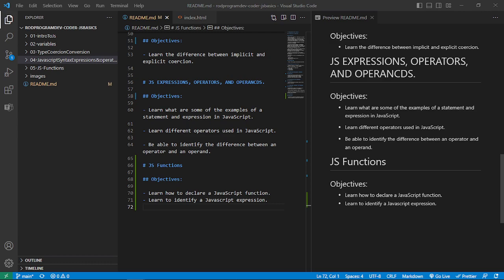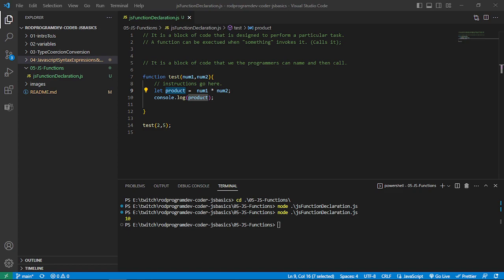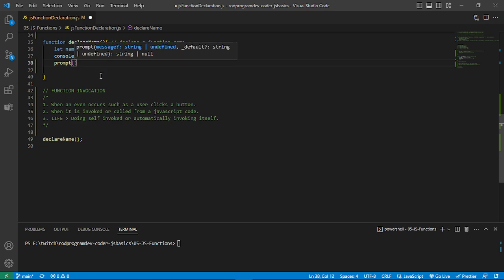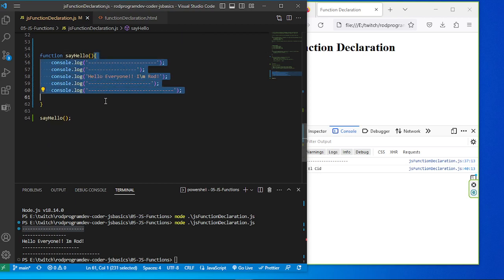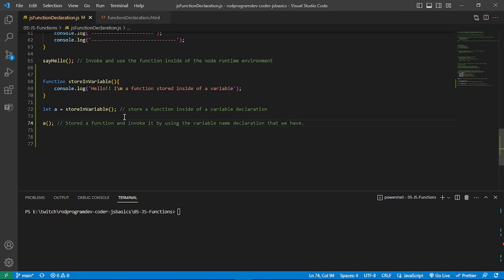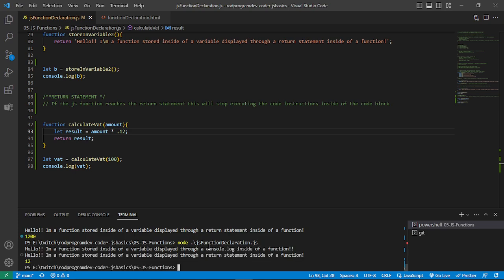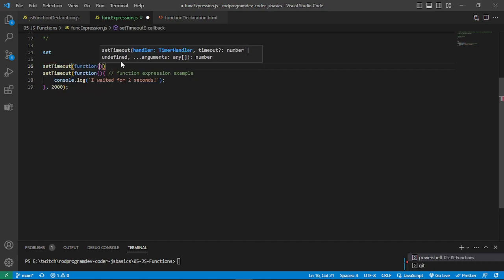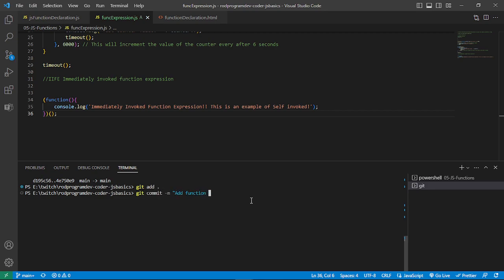05 JS functions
Just wanted to review some more basic JavaScript concepts. In this lesson we will cover ways on how we can try to create a function declaration and function expression.

TIP: You can increase the playback speed if I'm talking a little bit slow.